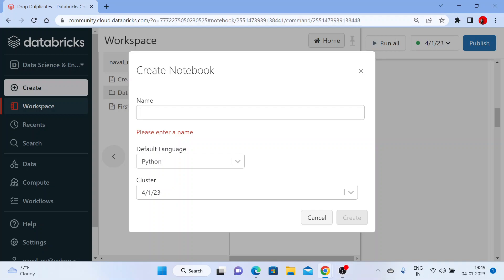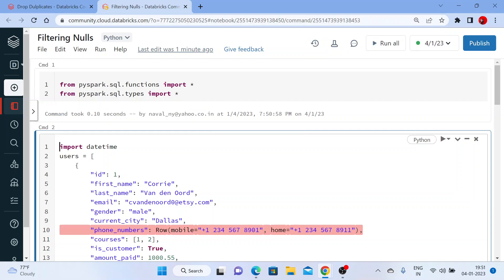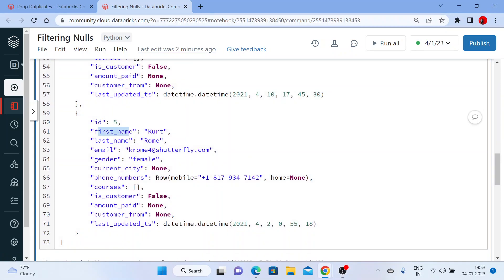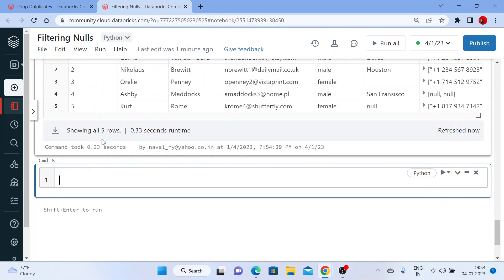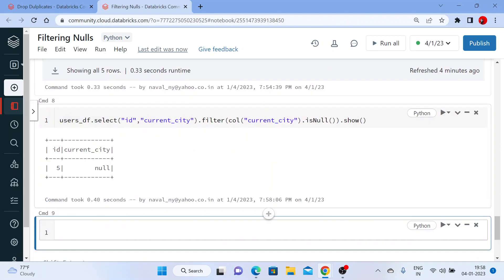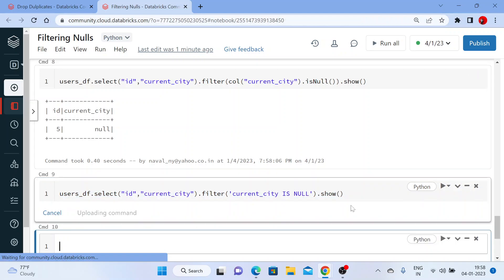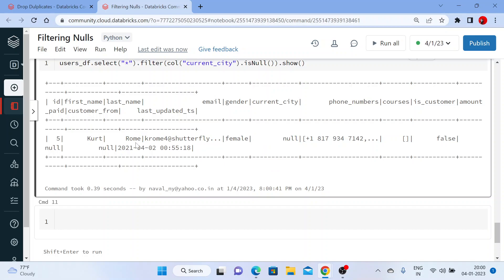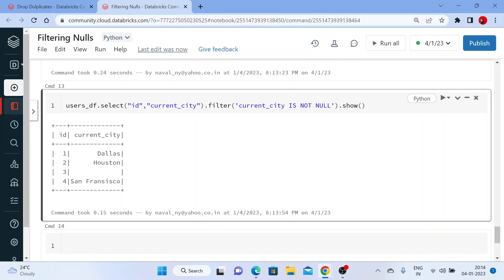19. DataFrame Functions: Filtering Nulls | Databricks Tutorial for Beginners | Azure Databricks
In This Tutorial, you will understand The DataFrame Functions Filtering Nulls in Databricks, Azure Databricks, Pyspark Tutorials, Pyspark Tutorials for Complete Beginners, and Databricks Playlist for Complete Beginners
Link for Databricks hands-on file: